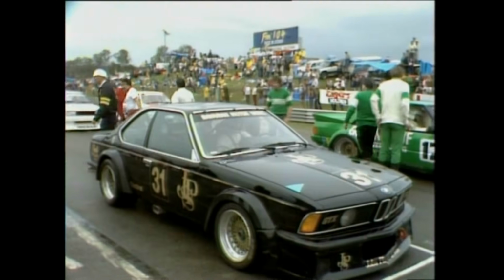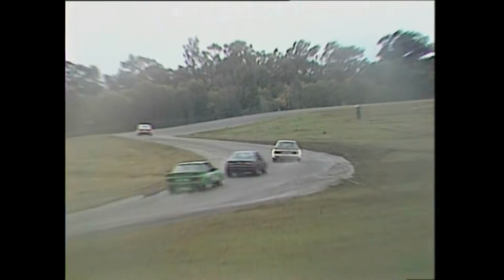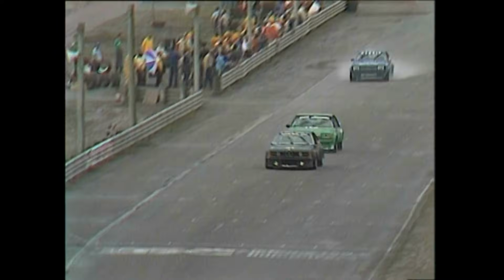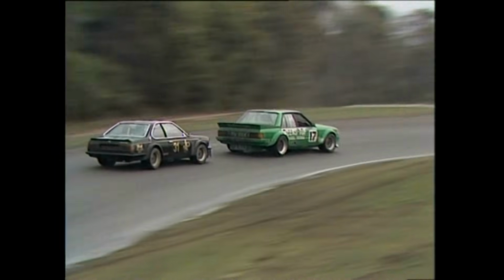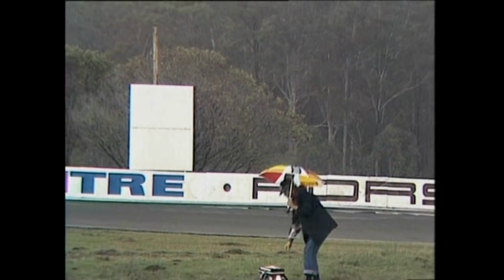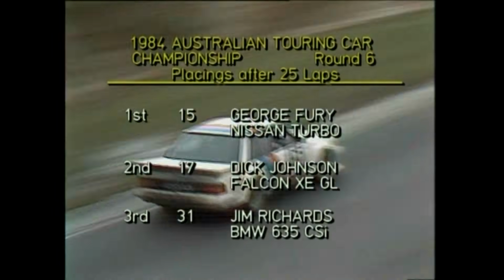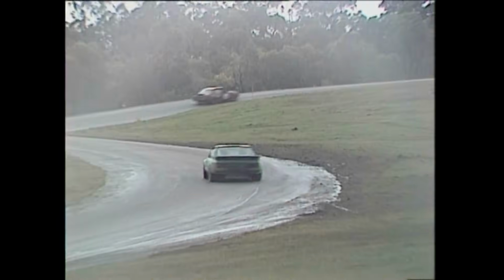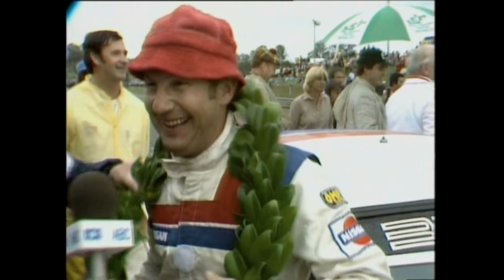1984 LAKESIDE ATCC R6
A wet weather battle between Dick Johnson Falcon & Jim Richards in the JPS 635 BMW is a must watch with a surprise result
All Credit ABC Sport